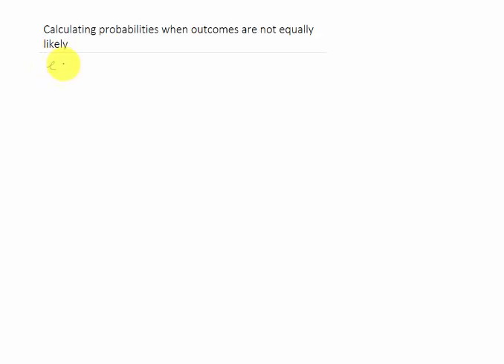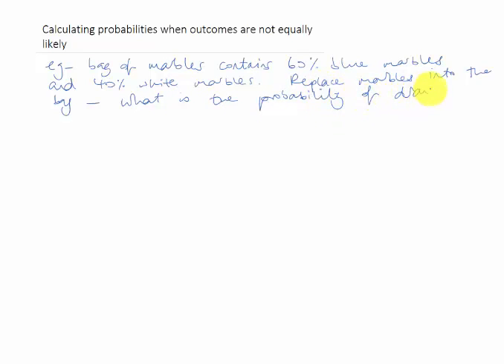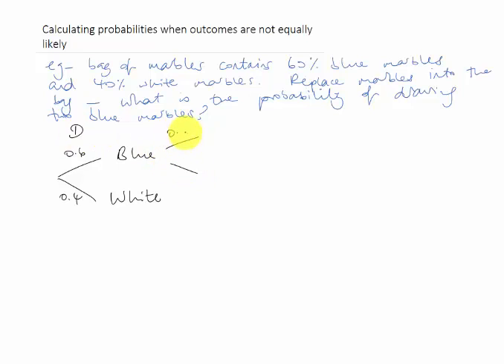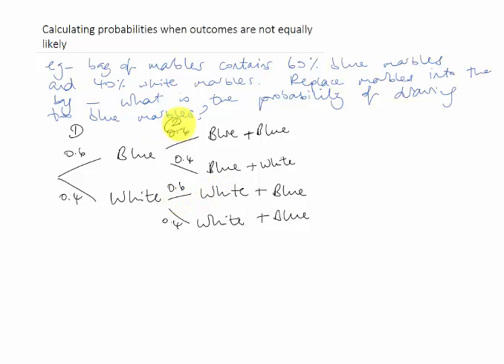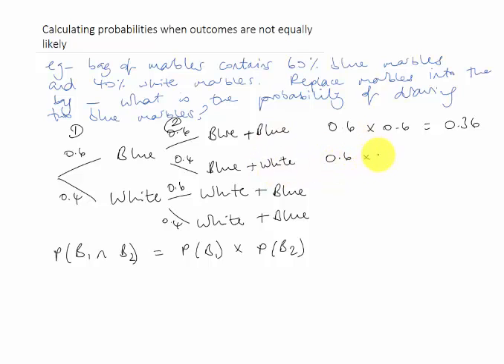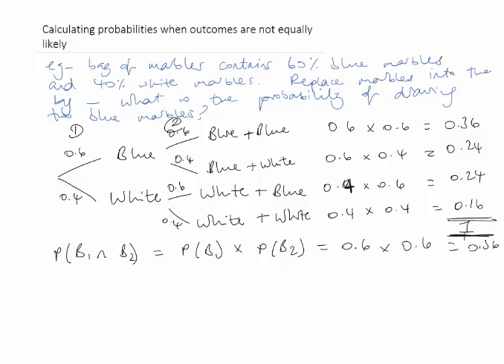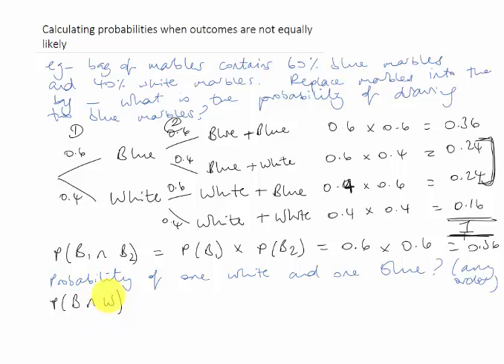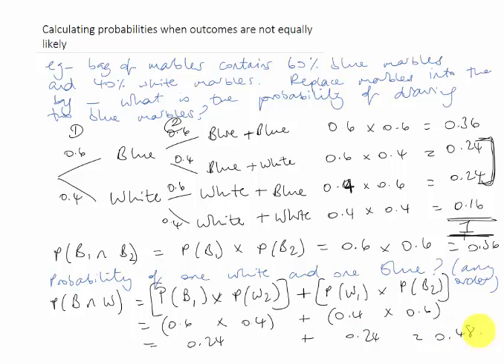7.6 Calculating probabilities when outcomes are not equally likely